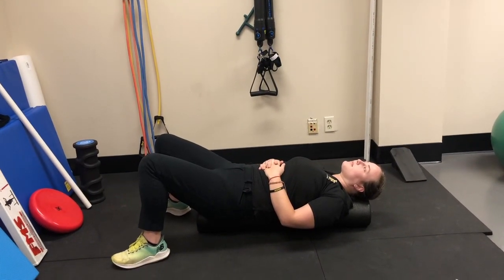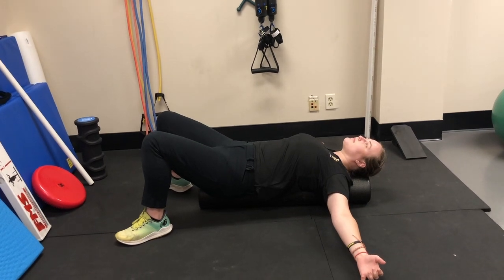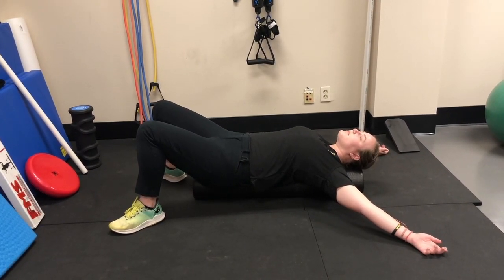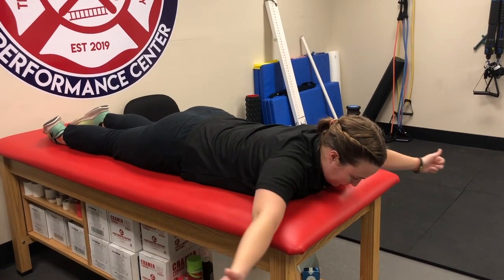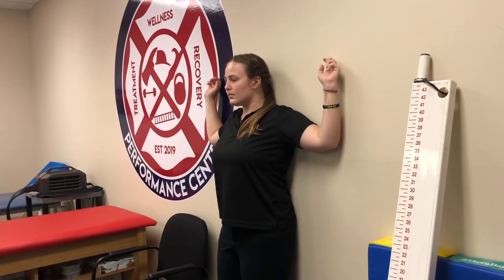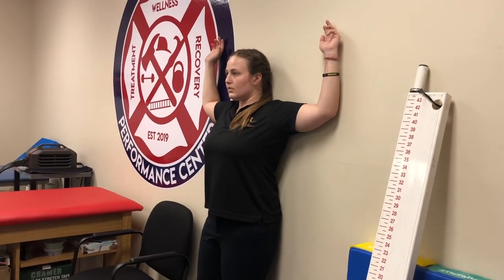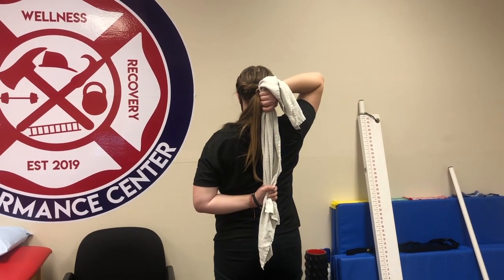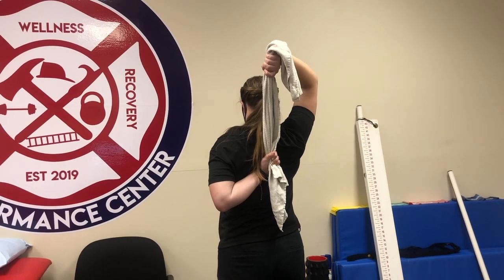LAFD IPU FMS Corrective Exercises for the Shoulder Mobility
Here are some exercises you can do to improve your score on the FMS Shoulder Mobility